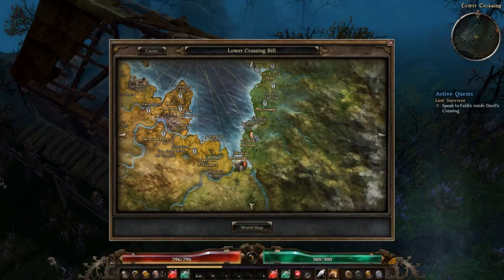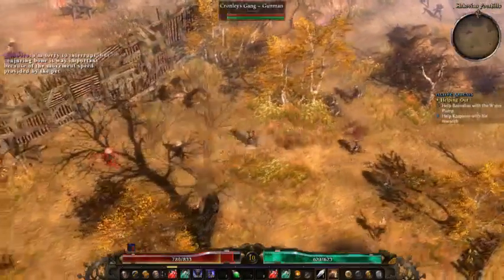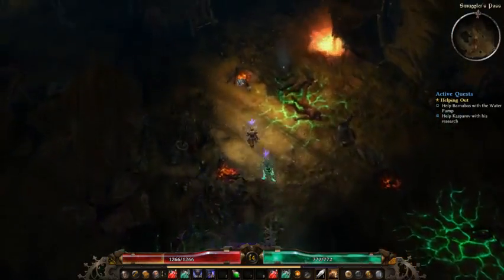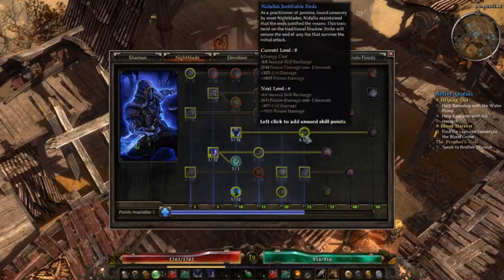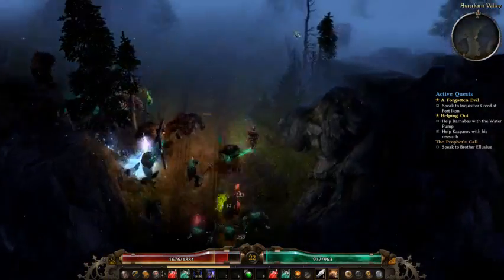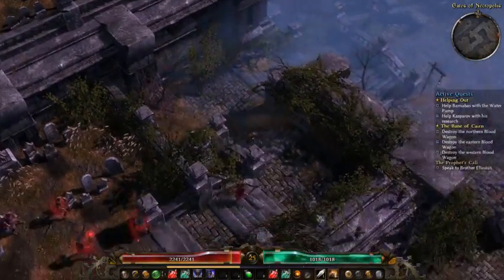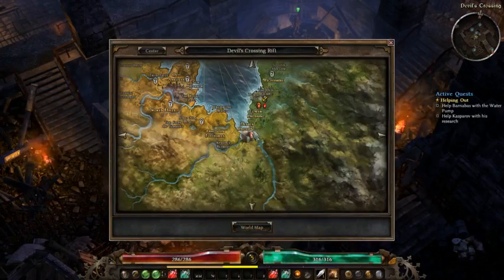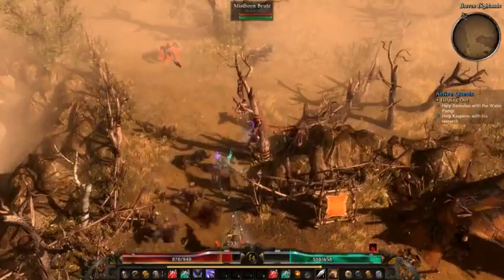Grim Dawn speedrun tutorial - stream archive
I did a run of the game using poison trickster while I explained most of the mechanics of the run, and then at the end I showed the beginning of a bleed trickster run and how that route differs.